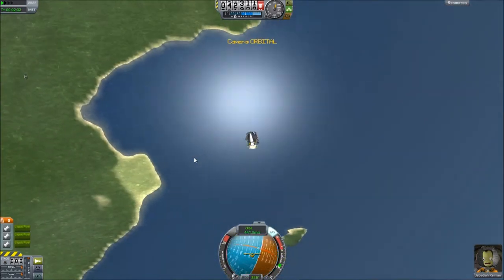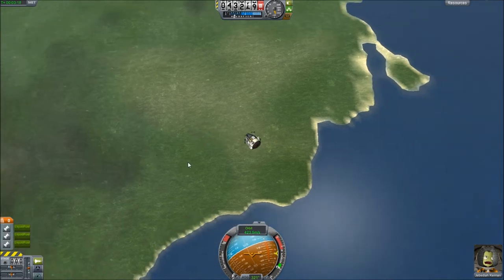Kerbal Space Program The Firefly Project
My first flight ever in Kerbal Space Program.
Wanna play it?

This game is made by the awesome people of Squad so check em out!